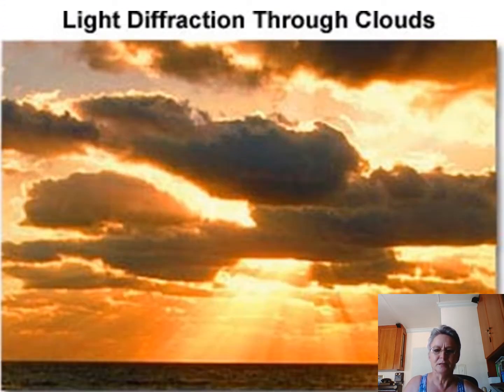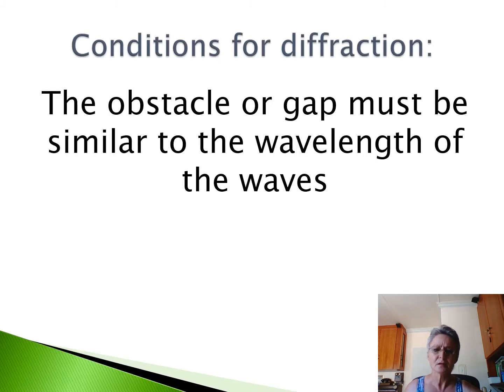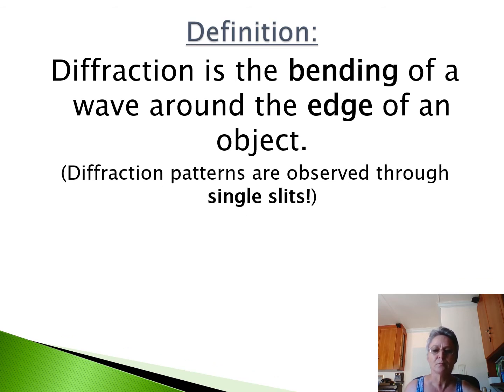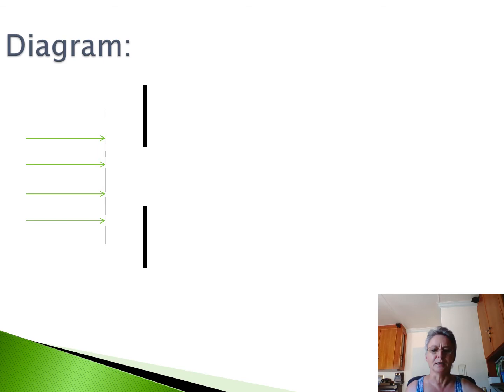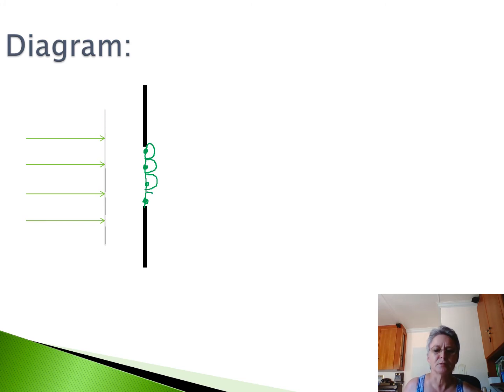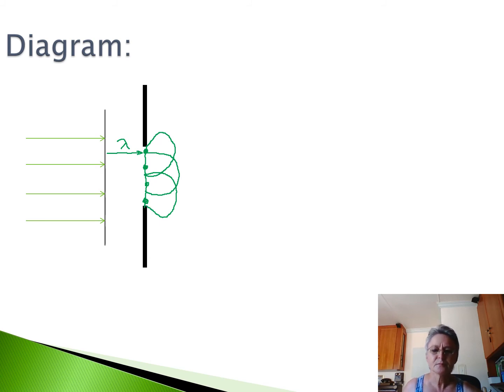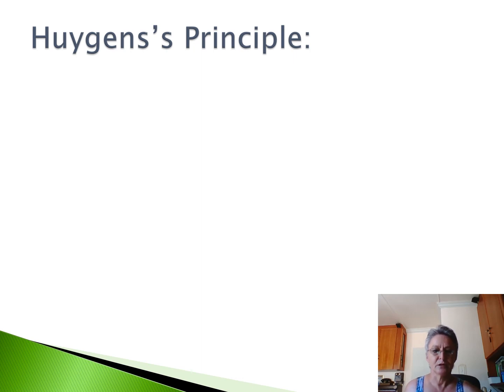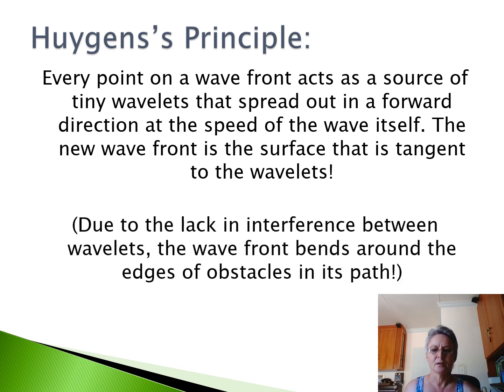5 GR 11 LESSON 3 DIFFRACTION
3rd lesson defining and explaining diffraction.